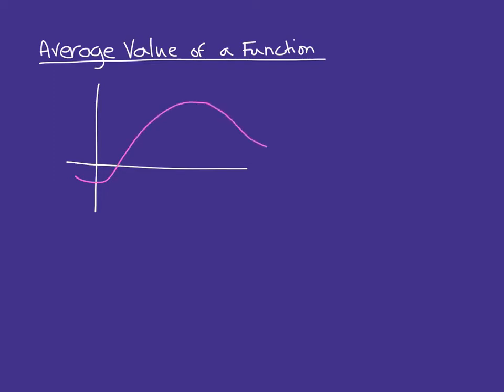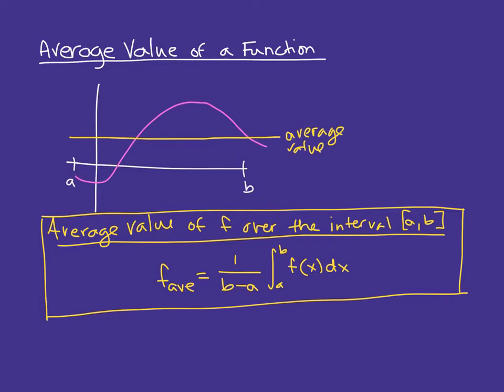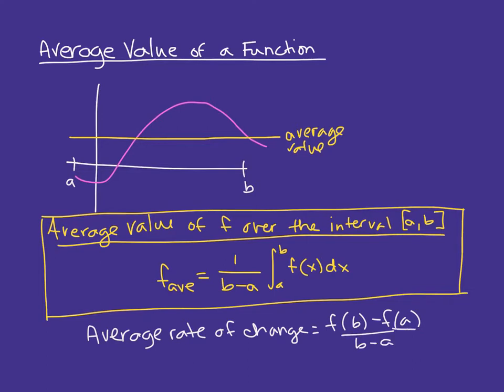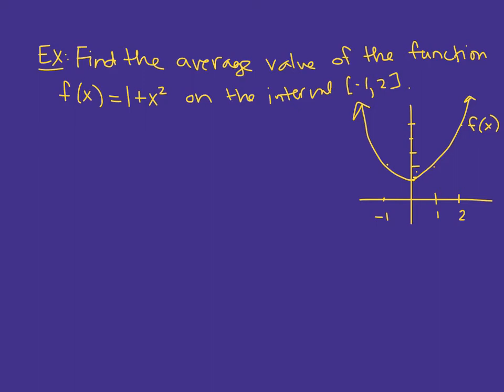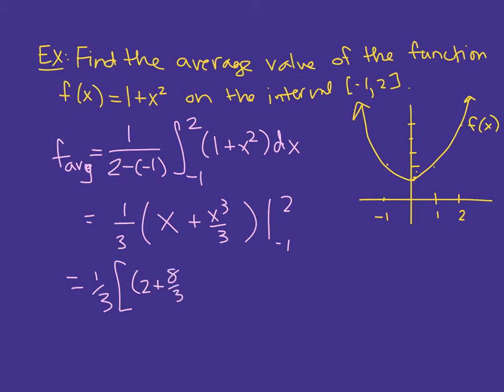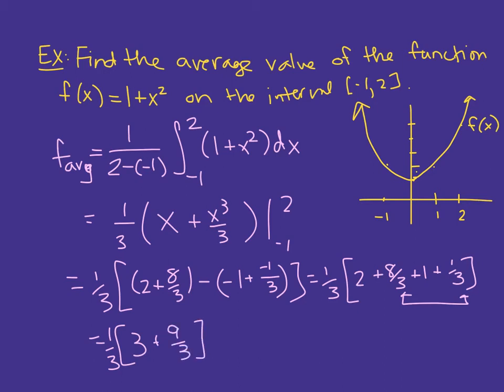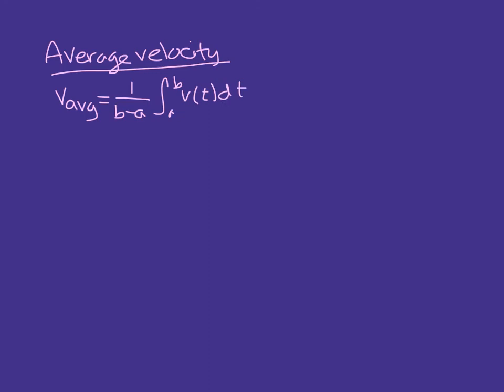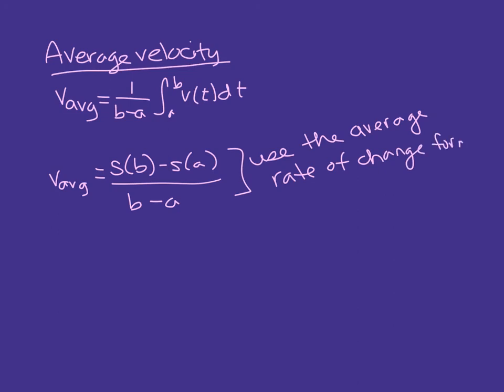Calculus 5.3 Average Value